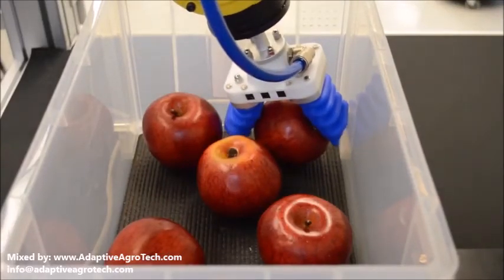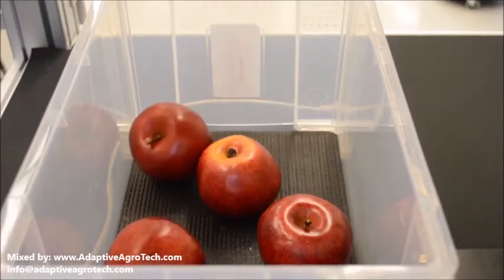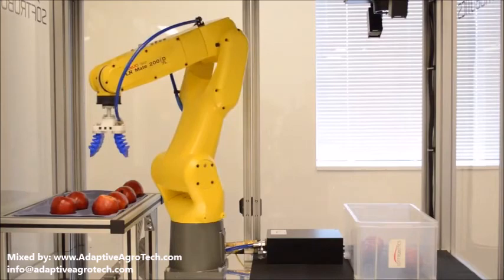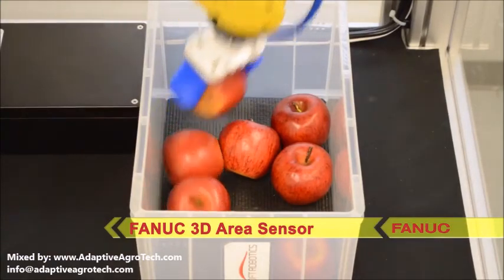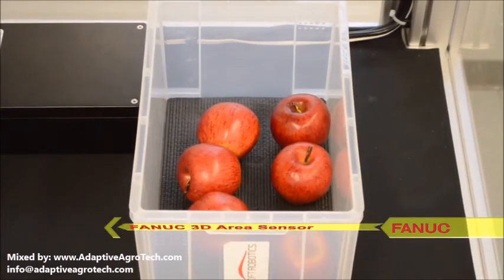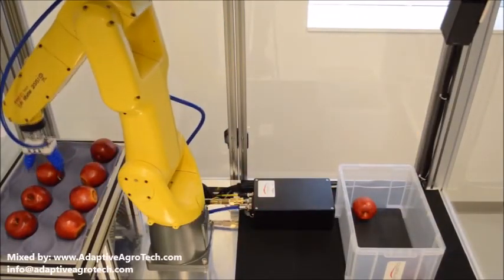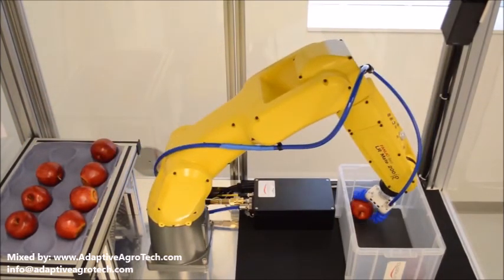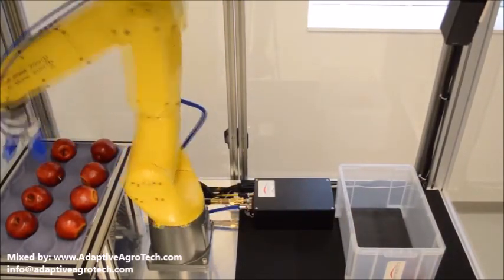Soft Robotic for Agriculture and fruit handling